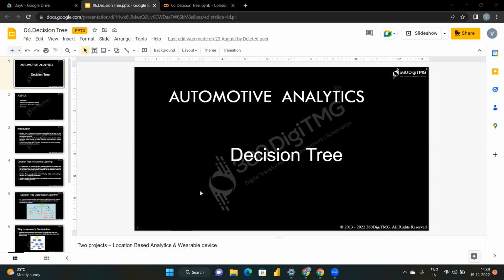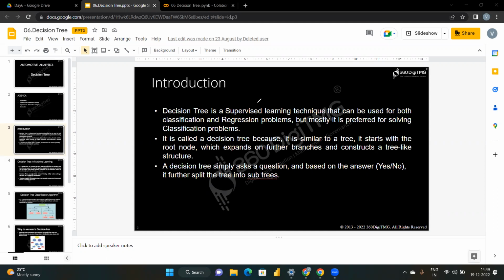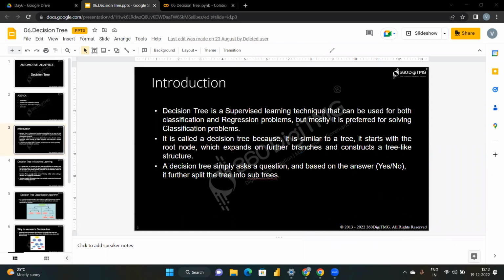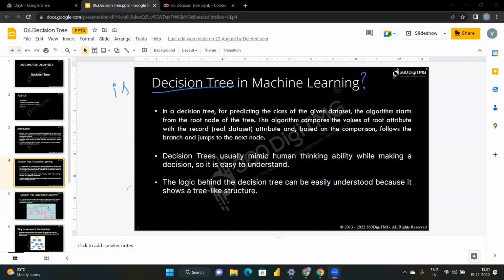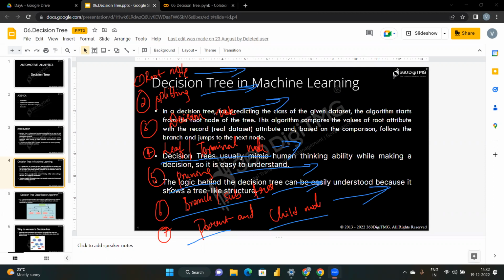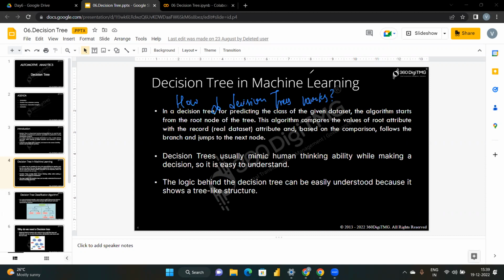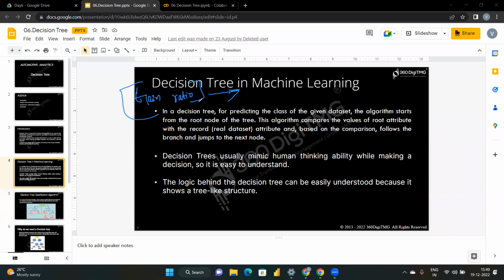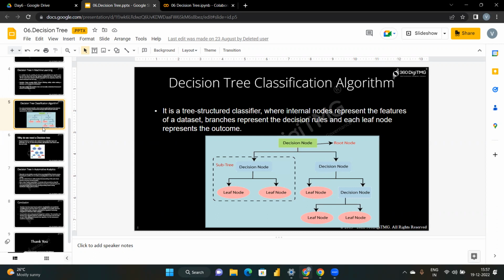Automative Analytics | Day 7 | 16 Hours Course | 360DigiTMG